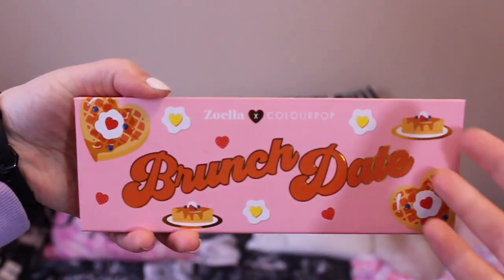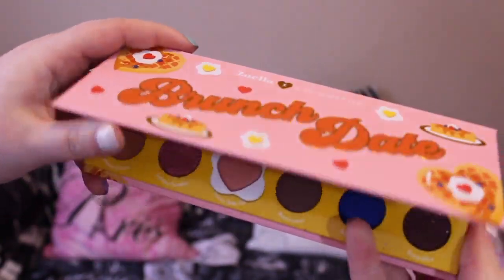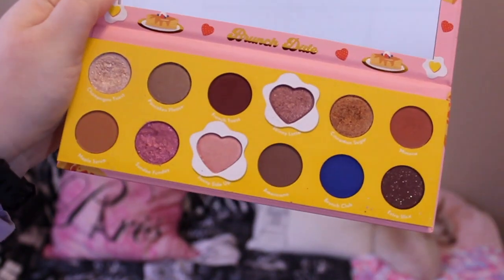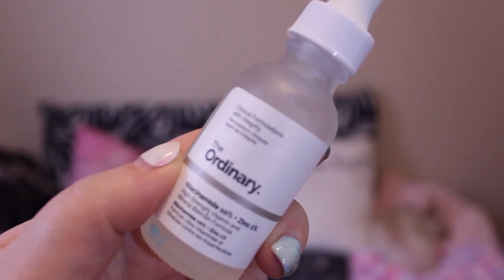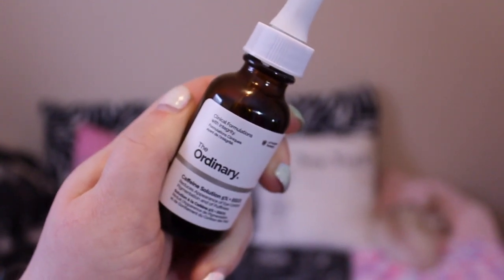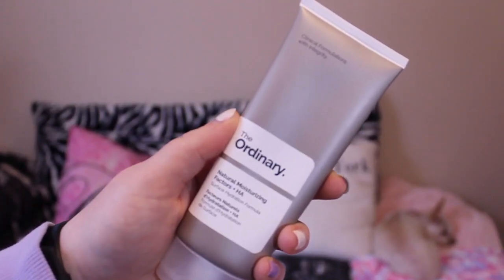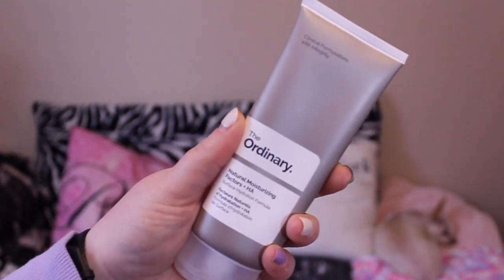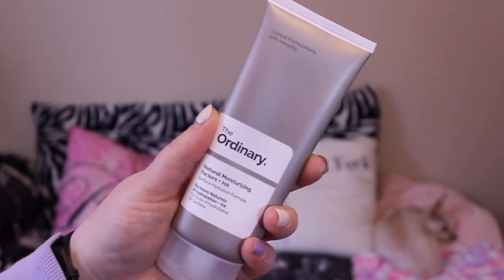June Faves and Un Faves l Amandaandlola NL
Here we go friends a summer favourites as I wear shorts and a sweater desperately hoping that summer actually comes soon.

Products mentioned:
The Ordinary:

Follow Indigena

Musical Friend

Wanna Send me Mail:

Amanda Greeley
25 Goodridge Street